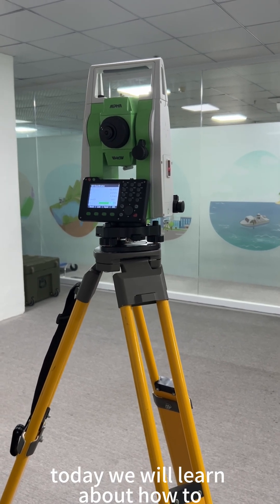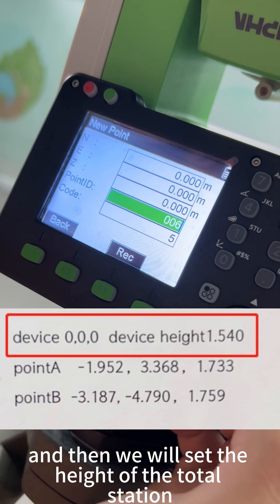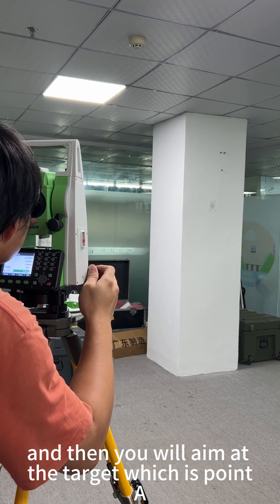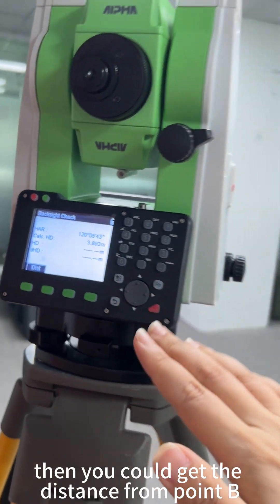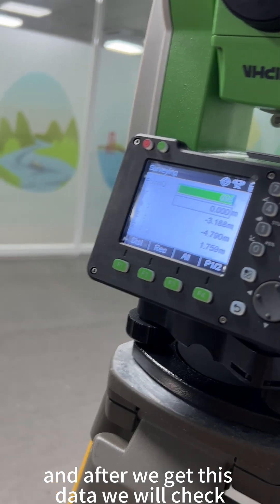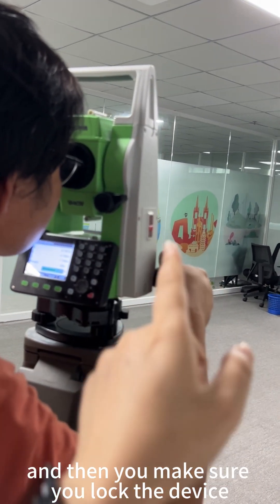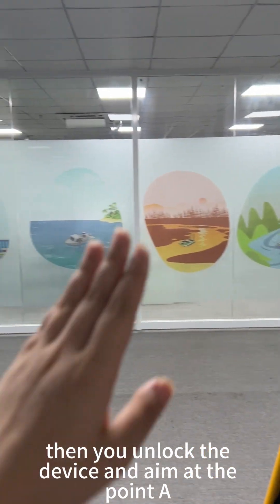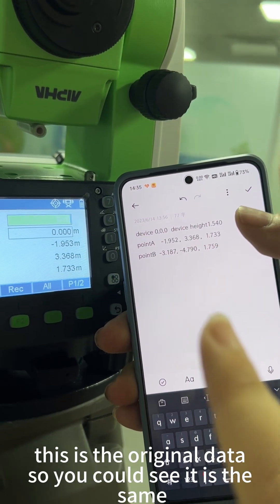pre setting of total station 6 14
Pre-setting of the total station
* Set total station
* Set orientation
* Check
* How to make sure pan left observation